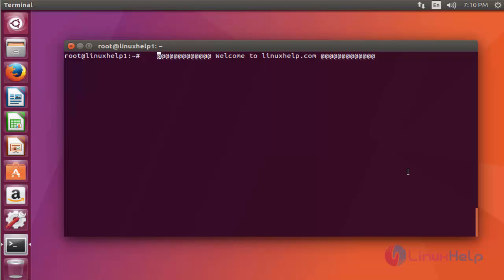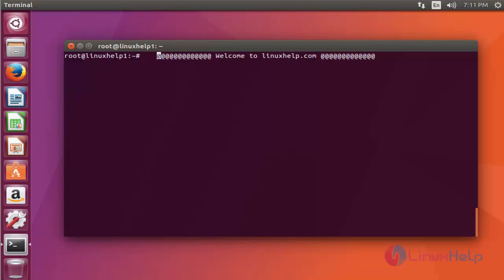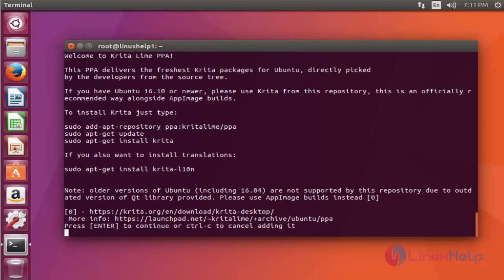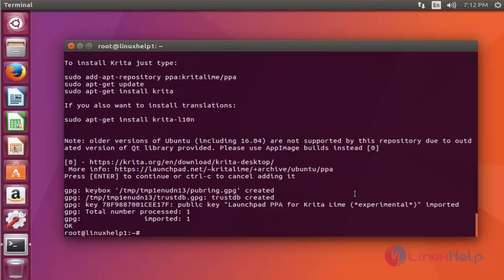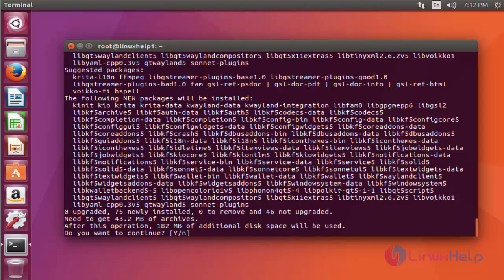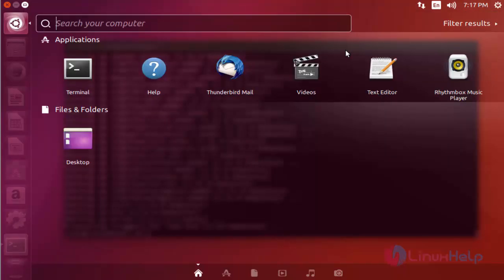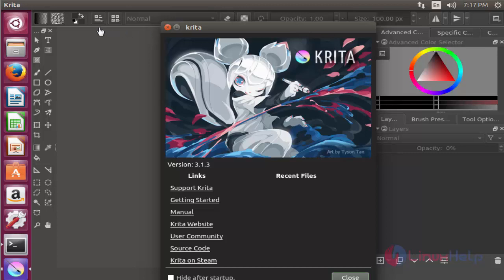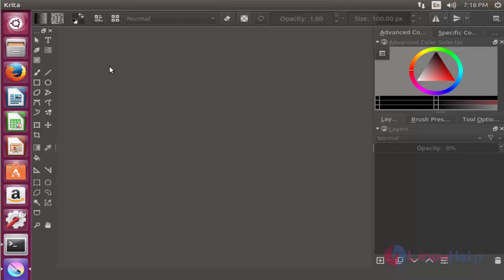How to install Krita 3.1.3 on Ubuntu 17.04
This tutorial explains the installation procedure of Krita on Ubuntu. The krita is a raster graphics editor on Qt5 and is designed to be a digital painting application.